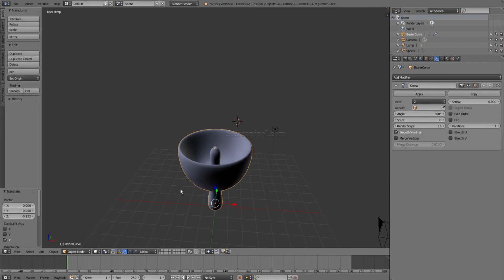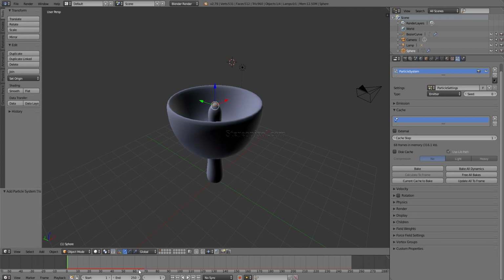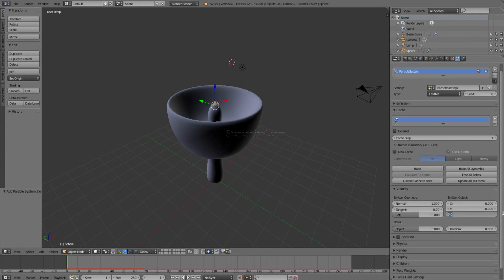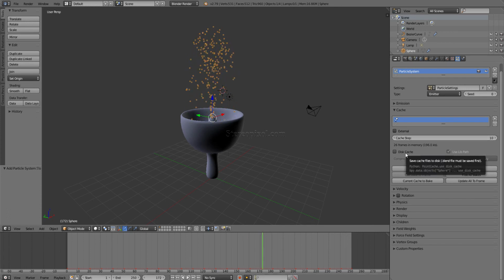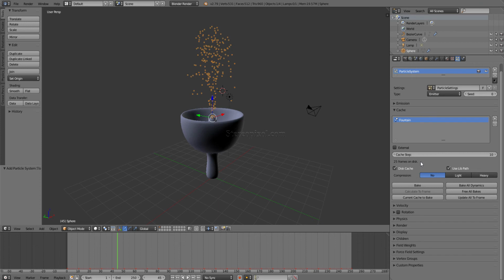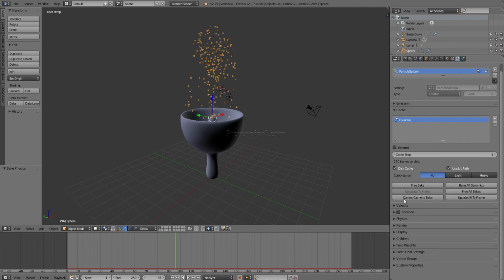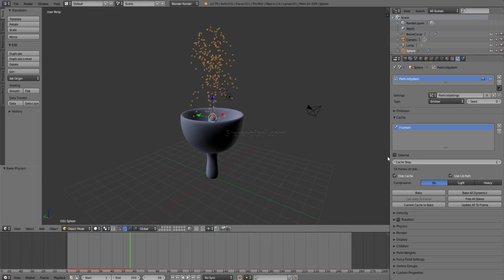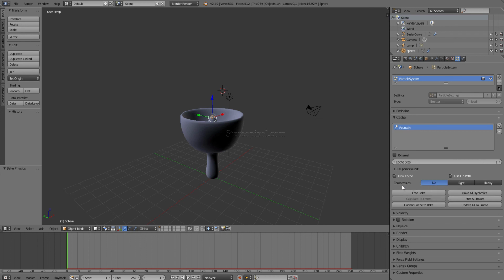How to Handle Particle Cache In Blender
This tutorial will show you how to handle particle cache in Blender. How to optimize particle cache in Blender